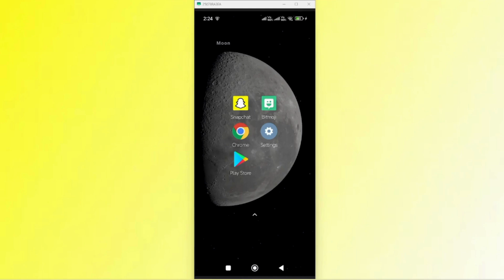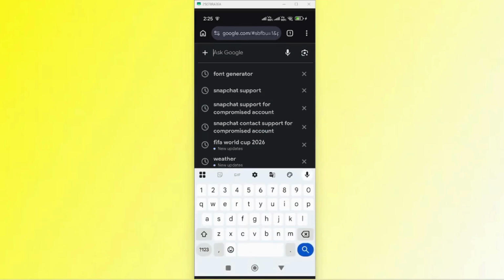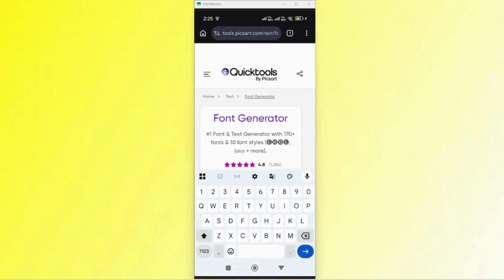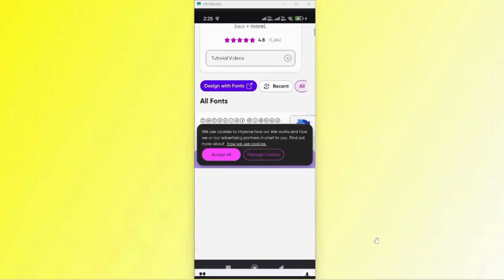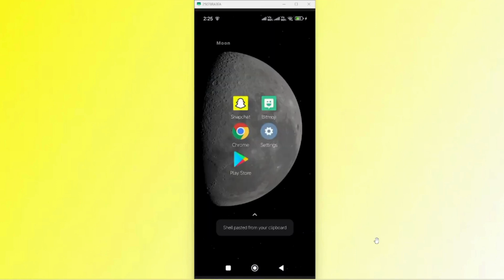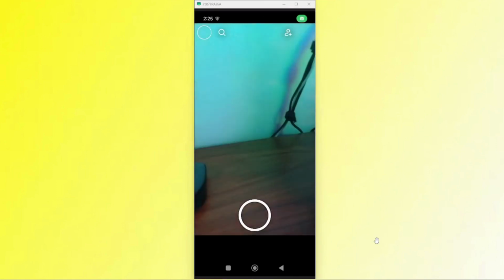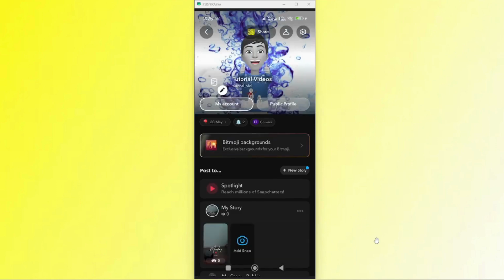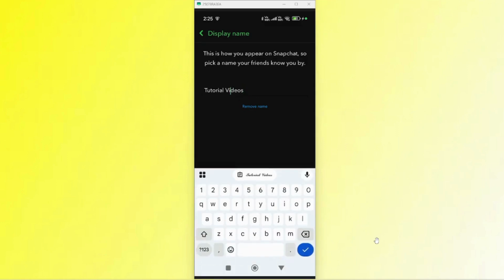How to Change Your Name Font on Snapchat - Full Guide (2026)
In this video, you'll learn how to change your name font on the Snapchat app, even if you're a total beginner or just need a quick refresher. By the end of this guide, you'll know exactly how to customize your name's appearance so you can stand out in your Snapchat community.

Here is the step-by-step breakdown:
00:00 Introduction to Changing Name Font
00:15 Searching for a Font Generator
00:30 Choosing a User-Friendly Font Generator
00:45 Typing Your Name into the Font Generator
01:00 Copying Your Chosen Font
01:15 Opening Snapchat App
01:30 Accessing Your Profile Page
01:45 Navigating to Account Settings
02:00 Pasting Your New Font
02:15 Saving Your Changes

Changing your name font on Snapchat allows for a personalized touch that can help you express your individuality. This simple process can enhance your profile and make it more visually appealing to your friends.